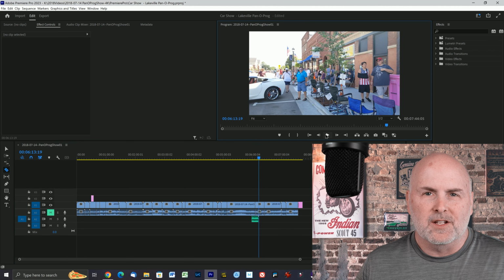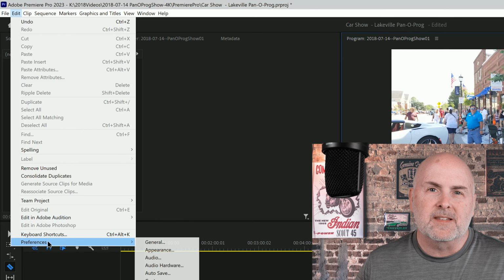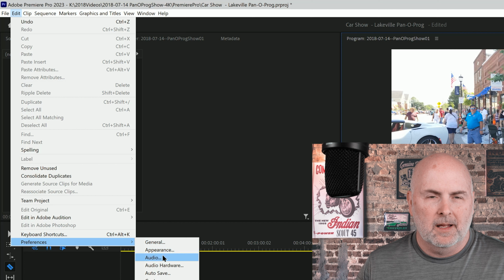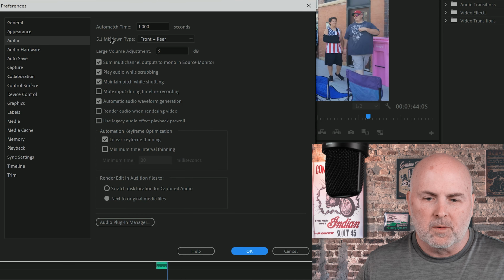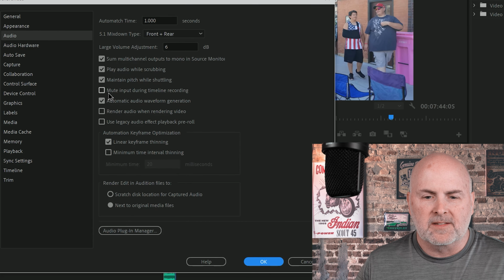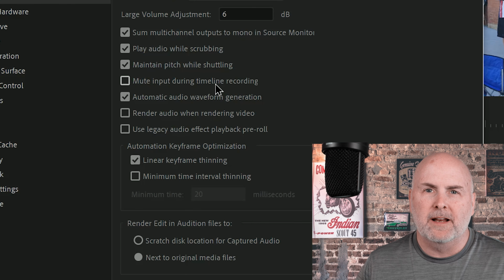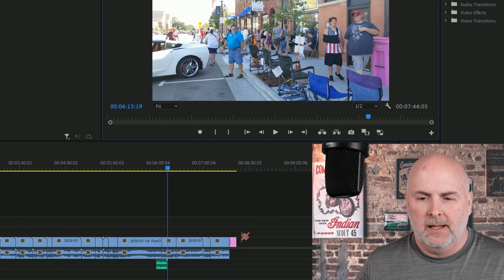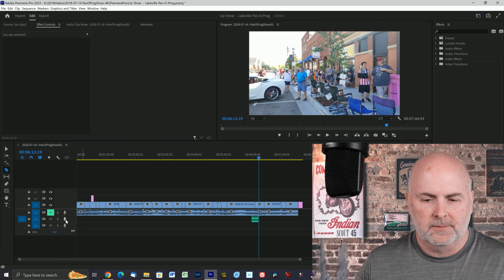Adobe Premiere Voice Over Echo Fix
How to stop Adobe Premiere Voice Over echo problem. Video illustrates how to fix issue when your voice over recordings have echo due to sound of your voice playing over your speakers.